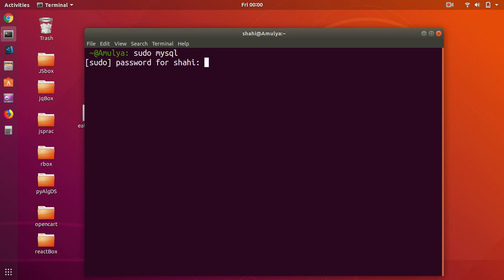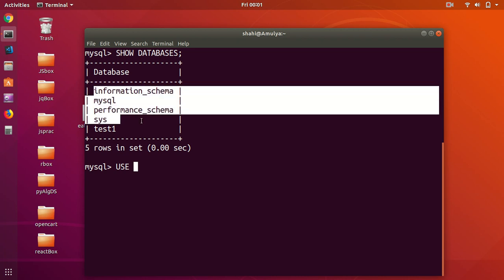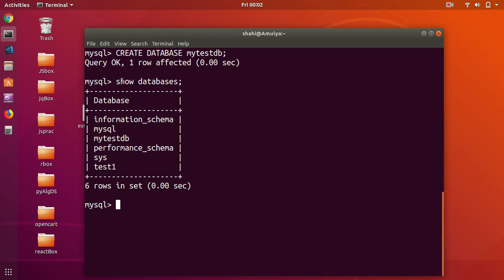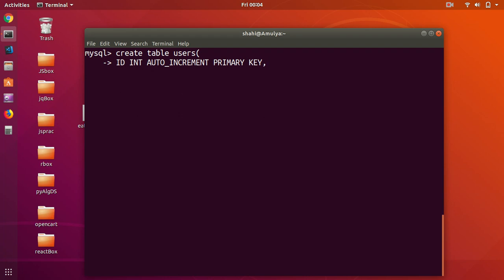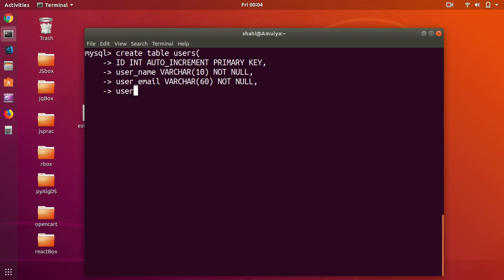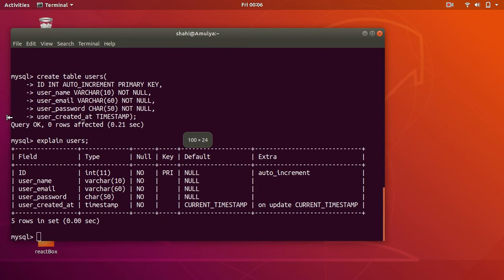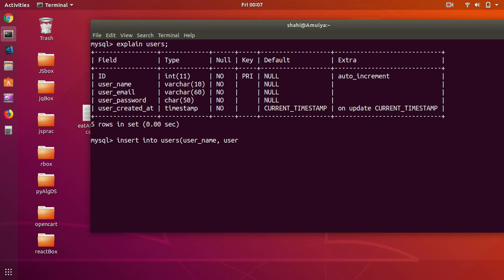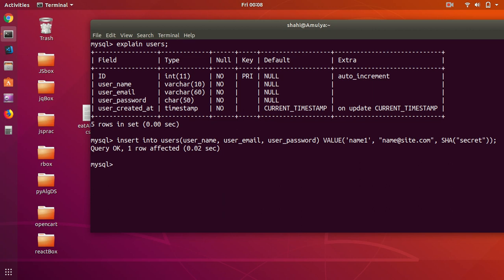MySQL Tutorial: Create Database, Table, & Insert Values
Hello World!! In this MySQL Tutorial video, I demonstrate how to create a database,  select database, create a table, and insert values into the table, using the terminal, command line, prompt.
How to hash the password in MySQL Database